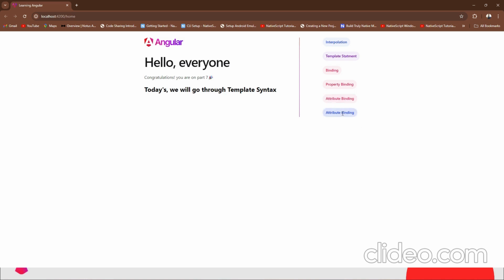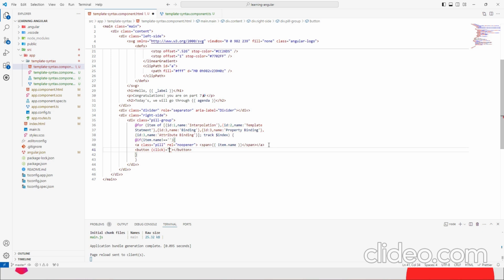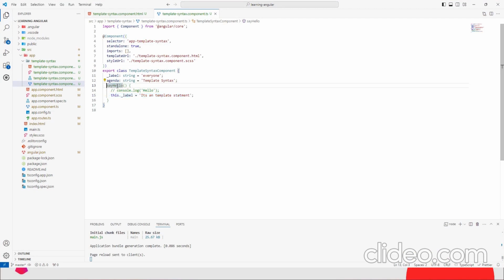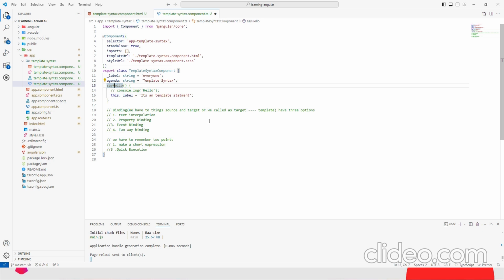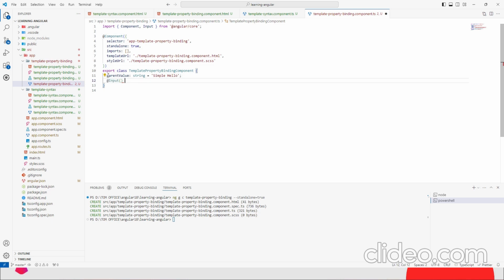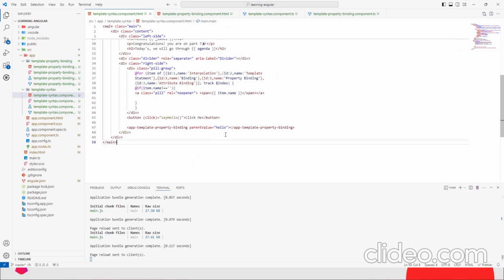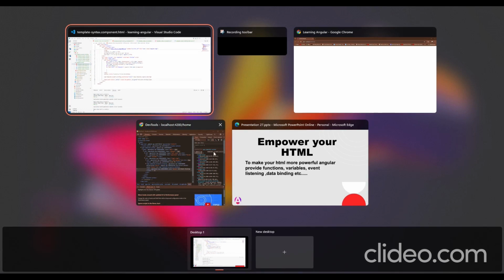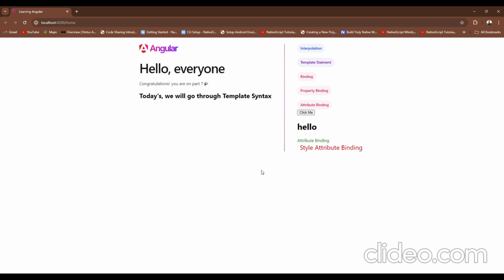Part v7 --- Learning Angular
In this we will go through the template syntax. How angular empower the HTML